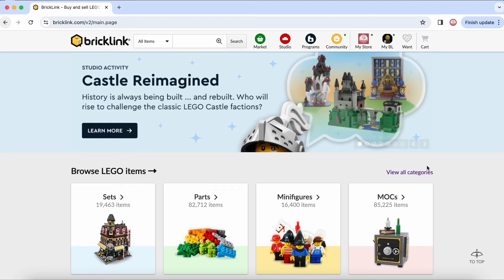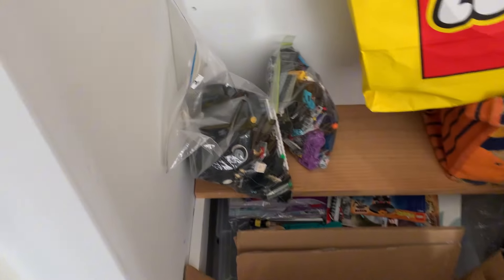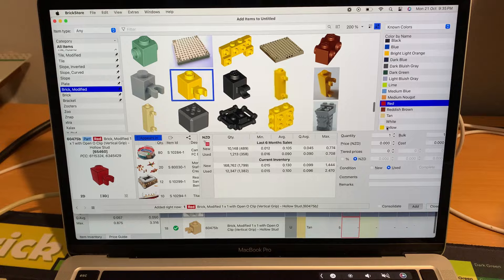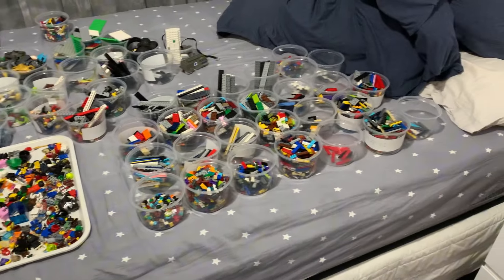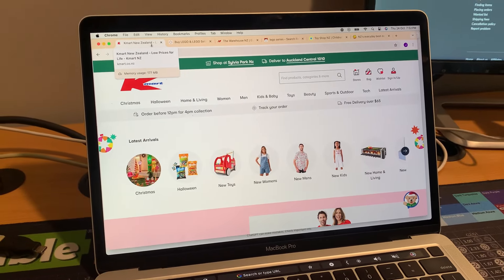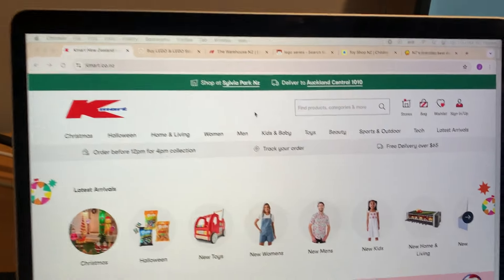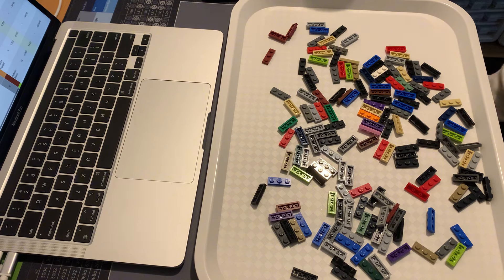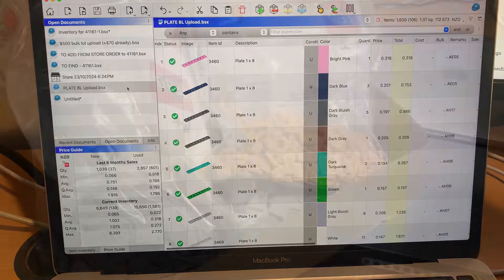WHY we sell LEGO on BRICKLINK - BRICKLINK STORE VLOG18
We take a look this week at WHY we sell LEGO on BRICKLINK and introduce the star member of the Kiwi Brick Exchange team! We also hit our highest ever sales total for a month since we started, so check out some of our sorting processes that have helped achieve this during the month of October.

It is also the time of the year to go hunting for deals and we discussed different retailers in New Zealand and what you can look for to save money when buying LEGO.
Thinking of starting a Bricklink store? Check out this video for how to start in 2024

🇳🇿 Kiwi Brick Exchange is an online Lego reseller selling on Bricklink, BrickOwl and TradeMe.

Want to book a one-to-one chat to discuss your Lego reselling and how you could improve your process?